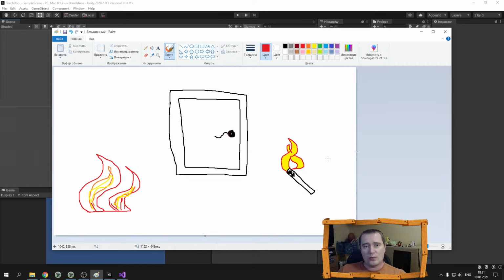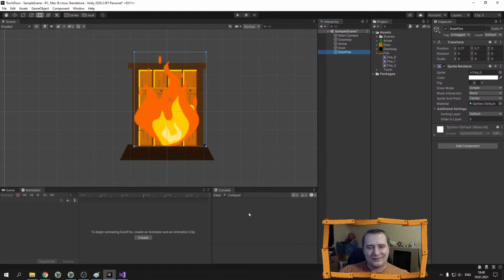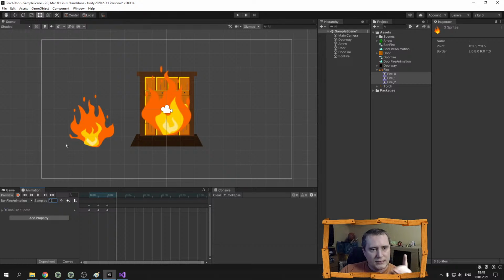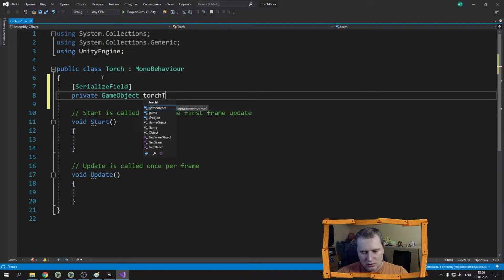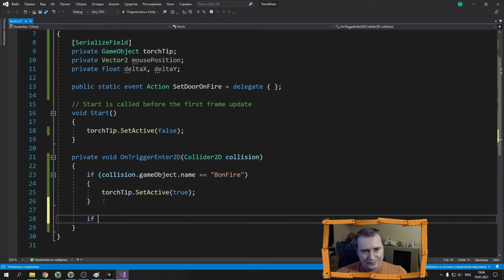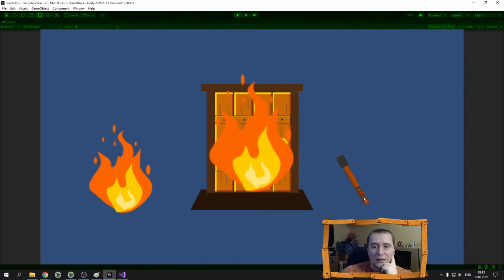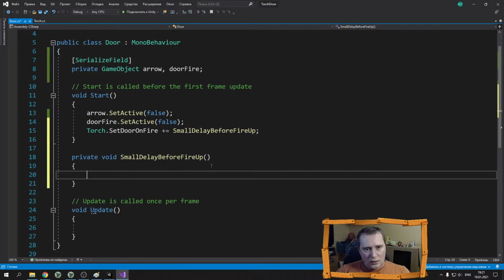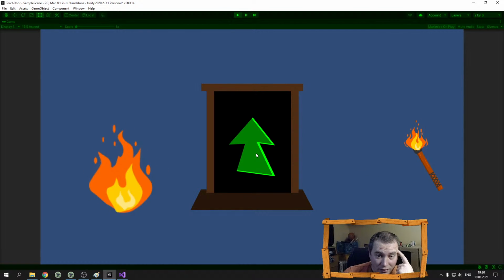Creating a simple escape puzzle game with Unity Software while Chatting and Chilling At Live Stream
During this video, I create a simple puzzle game where you need to burn down a door with a torch to proceed to the next level.

Hi there!
Welcome to my stream! Have a good time!
My name is Alex. Or Sasha. Or Shura. Each name is appropriate. I live in Russia. Murmansk region.

Rules for the chat and comment section are simple: be polite, be good, be yourself, NO CAPS PLEASE, no dirty words, respect each other. Ban comes unexpectedly and forever. See? FOREVER! And ever!

My hardware setup:
CPU - i5-9400f
GPU - 1650
RAM - 16Gb
Main Monitor - Some 24" FHD LG IPS One
Second Monitor - Some Benq 4:3 IPS One
Keyboard - you don't wanna know (mechanical one)
Mic - BM-800 XLR Aliexpress Clone (a good piece of hardware, but I wouldn't recommend getting one, USB one is way better because of the next unit in this list which you HAVE to have to make it work properly which is not that cheap)
Audio Interface - Behringer XENIX 502